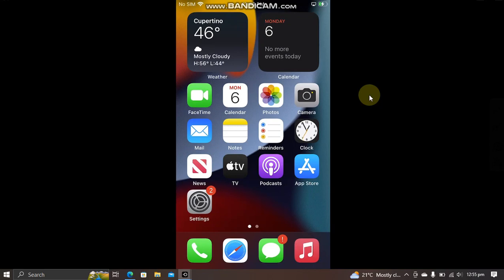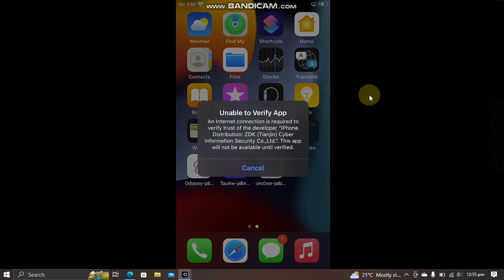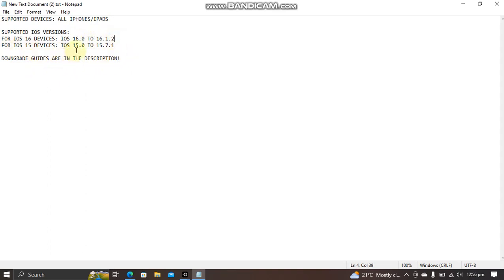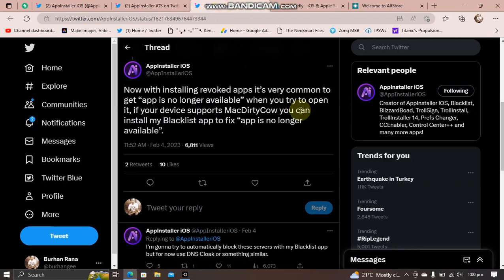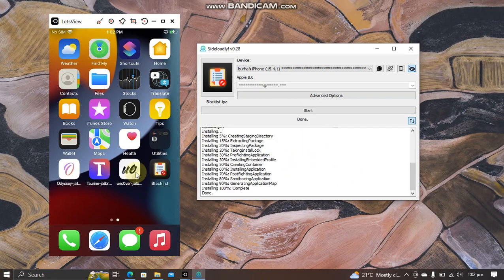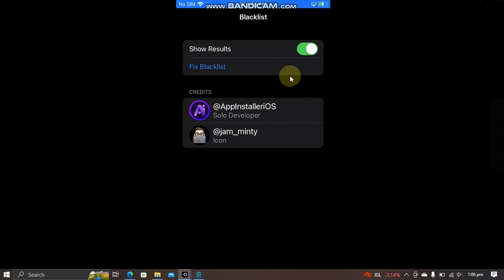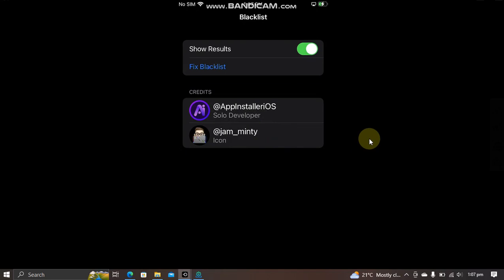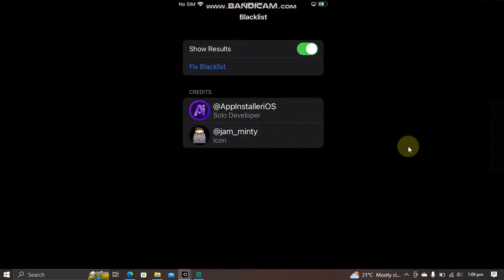Fix Unable to Verify App iOS 16/15 | Fix App is No Longer Available without Jailbreak iOS 16/15|2023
In this video I will show how to fix unable to verify app error on iOS 16 and iOS 15. This will also fix app is no longer available iOS 16 and iOS 15. All iPhones and iPads on below iOS versions are supported. The method and apps shown in this video are completely free for everyone.

Supported iOS versions:
For iOS 16 devices: iOS 16.0 through iOS 16.1.2
For iOS 15 devices: iOS 15.0 through iOS 15.7.1

Topics Covered:
Fix unable to verify app
How to fix unable to verify app iOS 16
How to fix unable to verify app iOS 15
Unable to verify app without jailbreak
How to fix unable to verify app iOS
Fixed unable to verify app on iOS
How to fix unable to verify app an internet connection is required
How to fix unable to verify app on iPhone
how to fix unable to verify app 2023
how to fix unable to verify app iPad
How to fix unable to verify app error on iPhone in iOS 15
Fix app is no longer available iOS 16